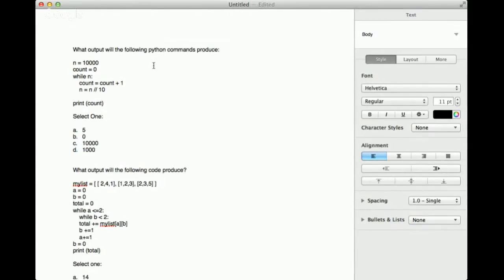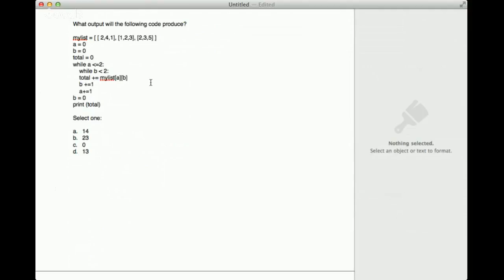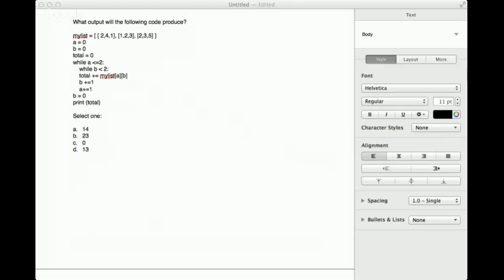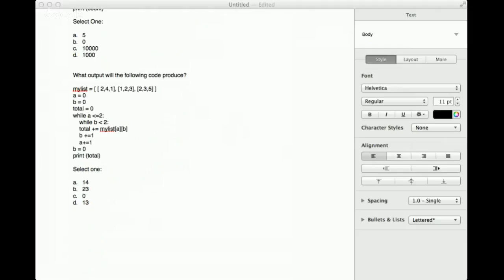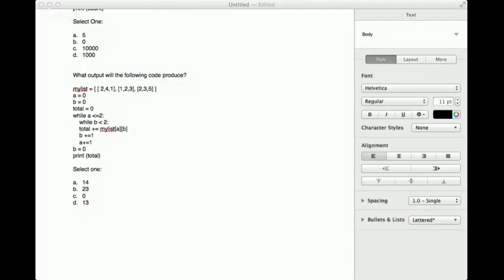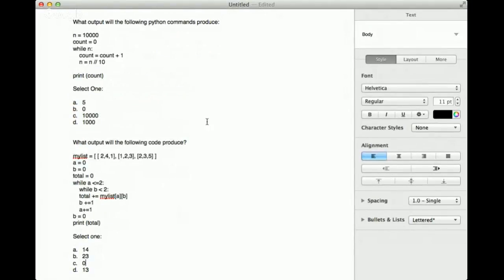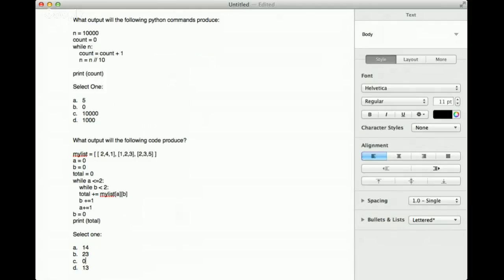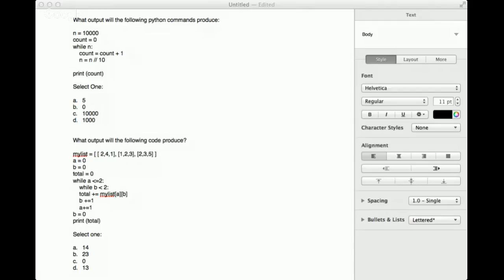Python with Priscilla #2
Helping Priscilla with her Open University Python course.